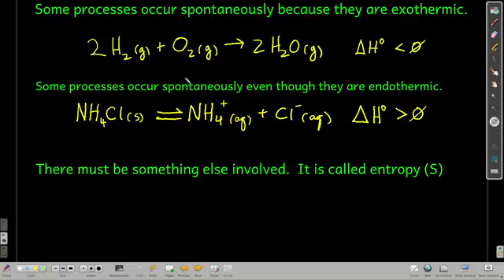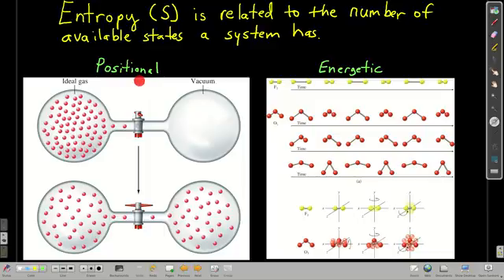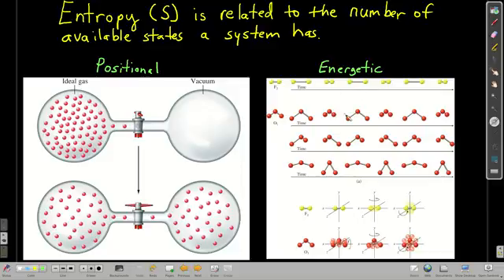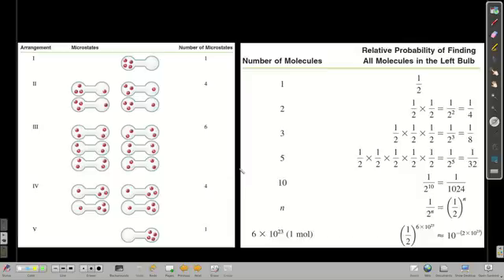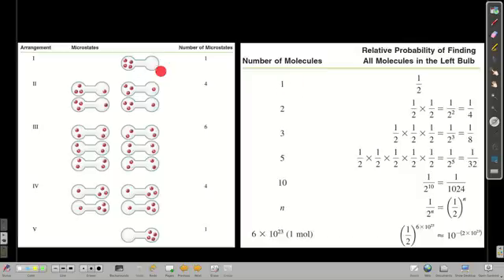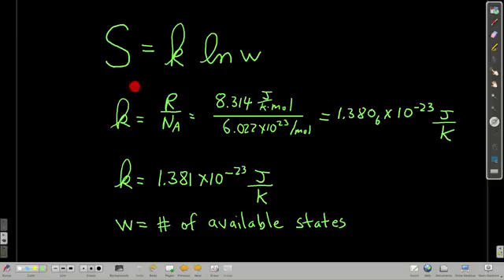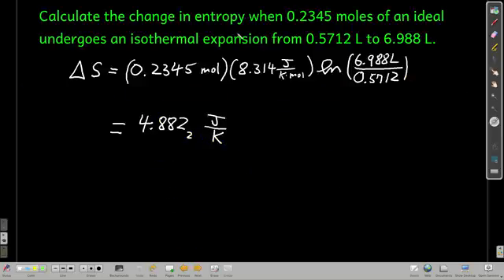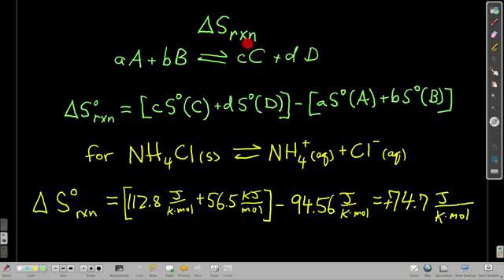Chem102Entropy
Entropy, Boltzmann's equation, and standard entropies.